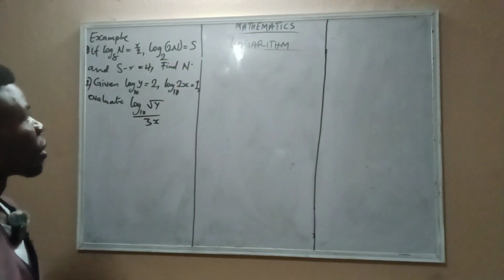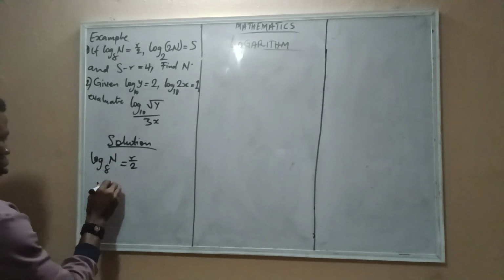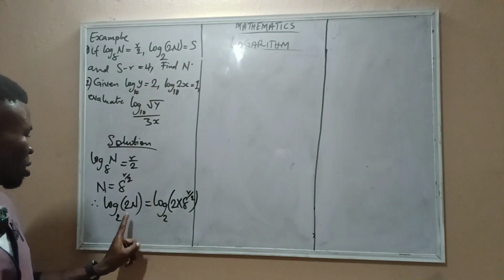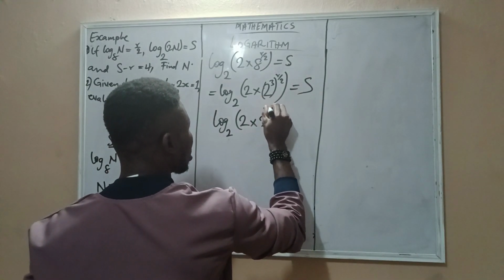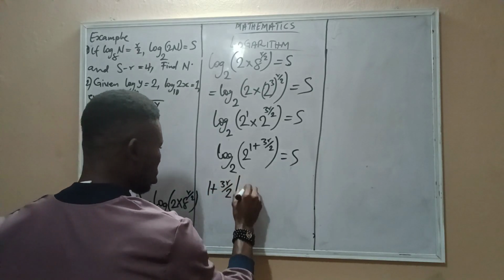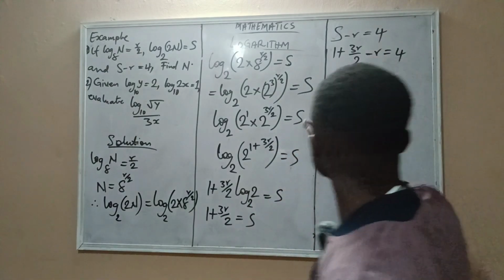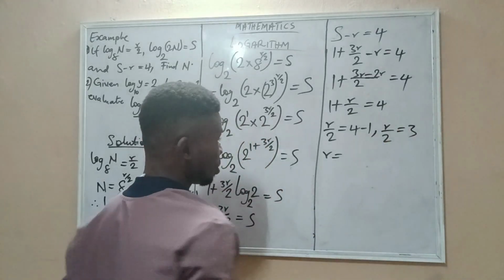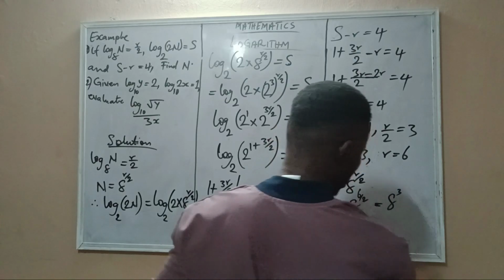Logarithm Challenge: Solving for N with Multiple Variables (r, S, N)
Solving a Tricky Logarithm Challenge: If łog₈ N = r ⁄ 2, łog₂ (2N) = S, and S - r = 4, Find N!

Are you stuck on advanced logarithm equations? In this video, we tackle a popular exam-style question that confuses many students because of the different bases (Base 8 and Base 2).

We break down the "secret steps" to simplifying complex log expressions and show you how to find the value of N when given S - r = 4.

What we covered in this marathon

1. The Base 8 to Base 2 pivot.
2. Variable Substitution: Managing r and S without getting lost in the algebra
3. The Final Solve: Step-by-step logic to find the exact value of N.

Whether you are prepping for JAMB, WAEC, GCE or just want to sharpen your math skills, this worked example is a "diamond" for your study library